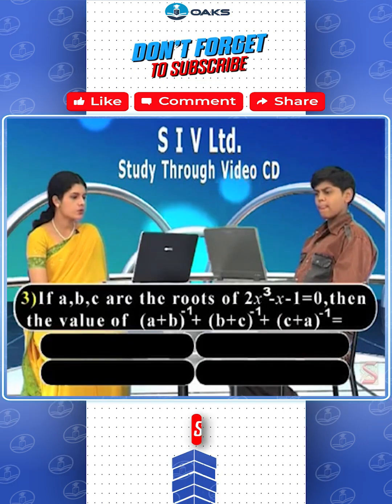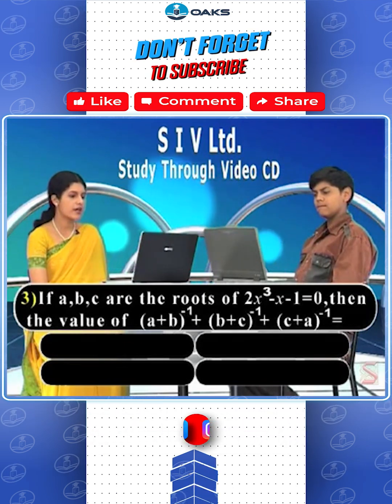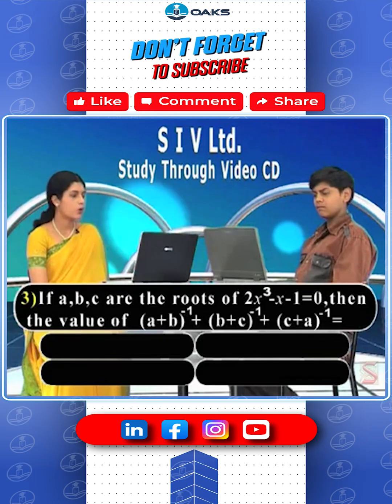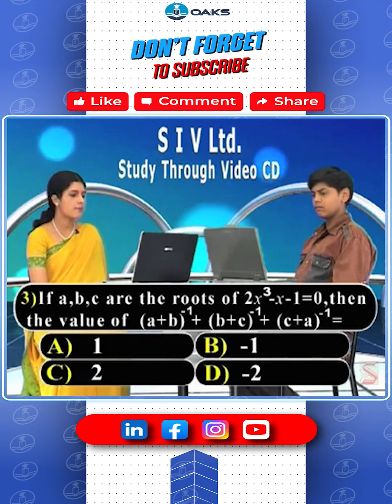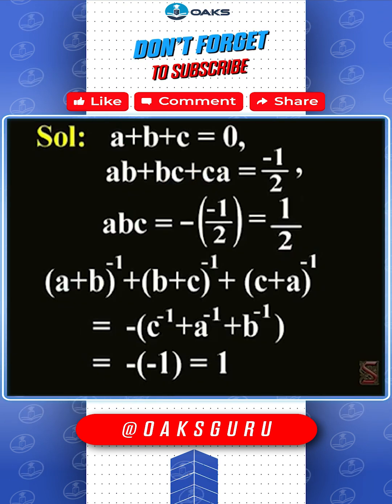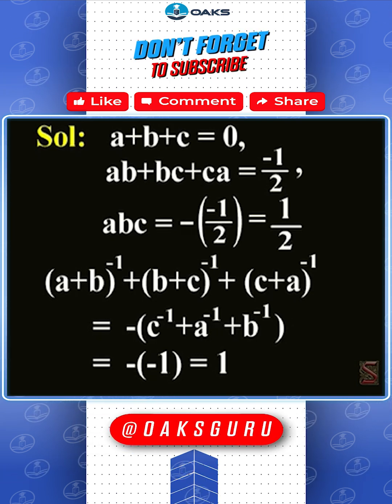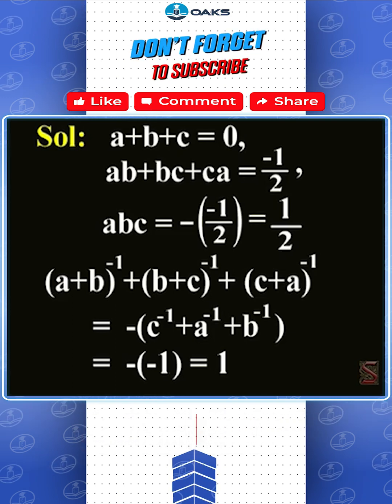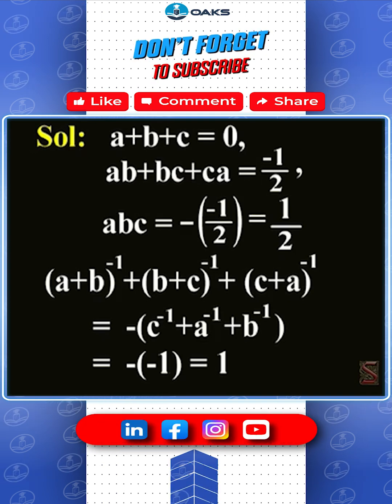Polynomials IIT&JEE Questions NO 03 || X Class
Join us on an out-of-this-world adventure as we rocket through Polynomials! More adventures await you, check them out